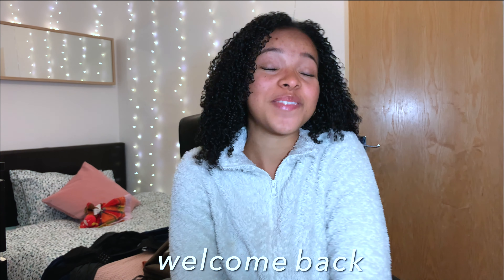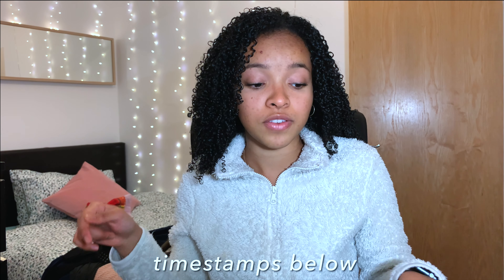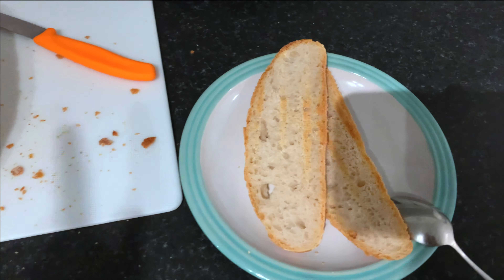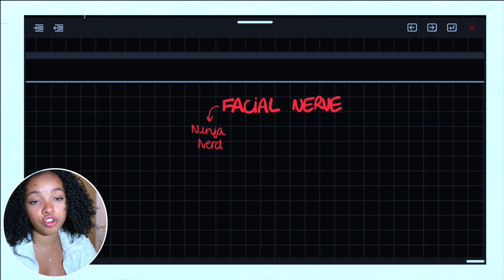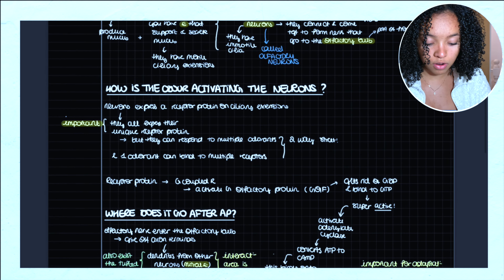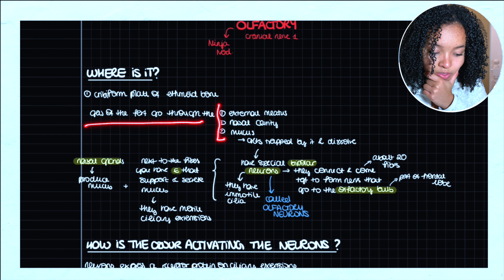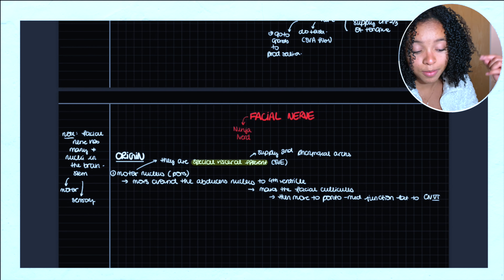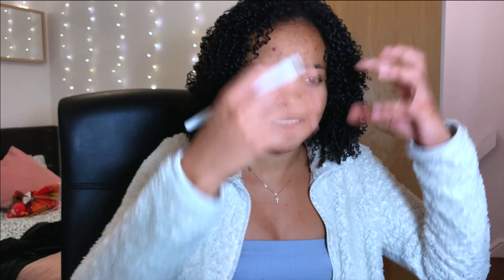🫀 MY WEEKLY ANATOMY WORKFLOW // how I study anatomy in medical school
In today’s video I share with you how I study anatomy in medical school. I bring you guys with me during my week and explain how I take note, how I learn the content, what resources I use, how I revise for exams and so much more.

I hope this video will be useful to you 😊

- O

⏰ TIMESTAMPS
00:00 Intro
00:32 important background info
03:52 how do I take anatomy notes?
10:06 why do I take notes?
12:01 how do I prep for the zoom tutorial?
13:00 tuesday - how do I use the clinical anatomy app?
15:43 thursday - the weekly anatomy zoom meeting
16:39 friday - going to dissection and talking about Acland’s atlas
17:50 saturday - weekly debrief
18:32 how do I revise anatomy for exams?
19:08 outro

BEST ANATOMY Resources for Medical Students | how to use these resources to not hate anatomy as much

Add me on Instagram: differentlymoi (i share tips about medicine, motivational quotes and more!)

RESSOURCES MENTIONED IN THE VIDEO
Clinical anatomy app (iOS and android)
Goodnotes app for the iPad (iOS only)

😊 If you appreciate and value all the hard work and time that goes into making these videos, please leave a comment, like the video, subscribe and share it to people who could benefit from it

FAQ:
What type of MED school do I go to? A PBL (problem based learning school) school
What year am I in? Year 2
Where do I study medicine? In the UK

If you've made it this far, thank you for your support and remember that “the secret of getting ahead is getting started.” – Mark Twain